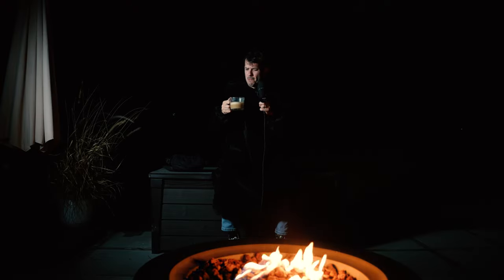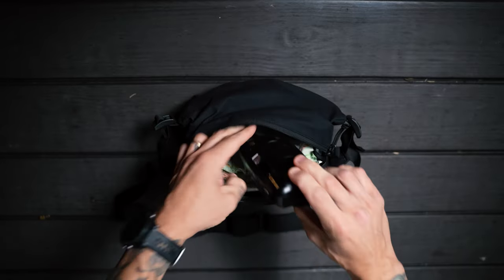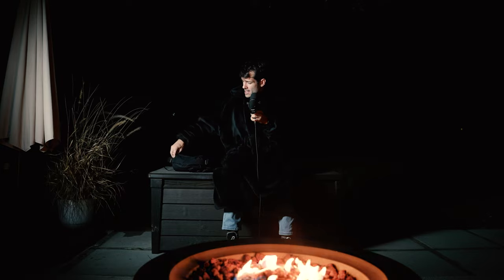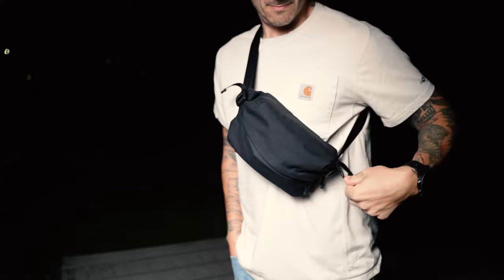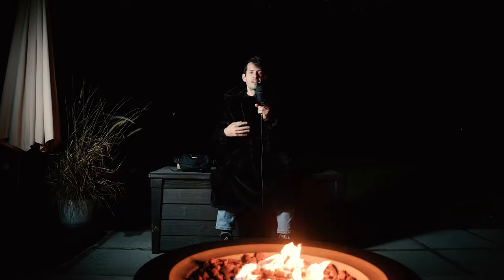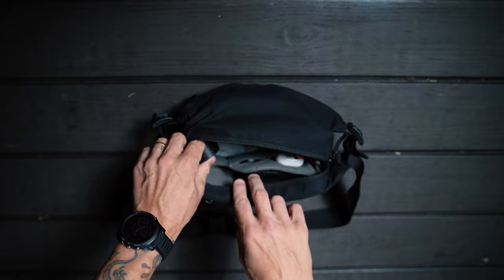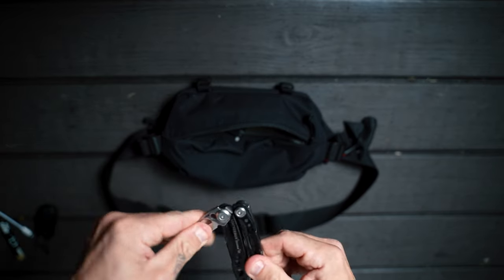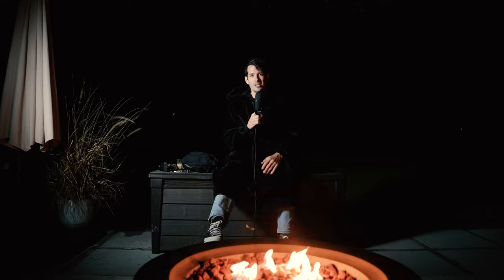Moment Fanny Sling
Time Codes:
00:00 - Intro & B-Roll Of Bag
00:32 - Fanny Pack To Crossbody
01:10 - B Roll Fujifilm X-E4 And FIlm Point And Shoot In Bag
01:30 - Size And Cinch Straps
02:25 - Top Load Bag / Interior Color
02:52 - Weatherproofing & Materials
03:11 - Zippers
03:20 - Interior Organization & Pockets
04:10 - iPhone Fit Check
04:26 - The Only Thing I Don't Like (Key Leash)
05:20 - What's In My Bag (Cameras, EDC Items & More)
08:16 - Conclusion

Cameras / Mics / Anything In My Home Studio Here On Amazon

Big thanks to Garden of Life for continuing to support my home health journey.